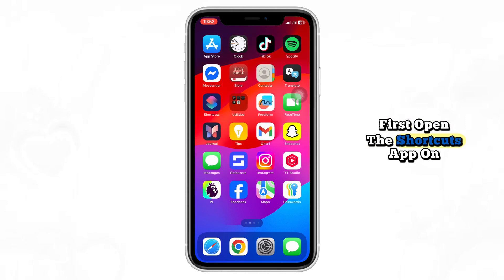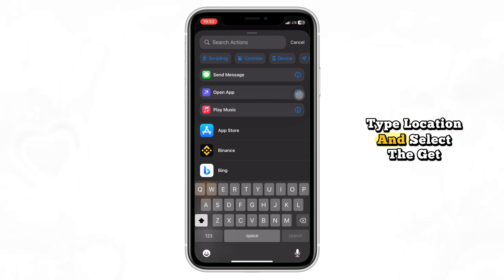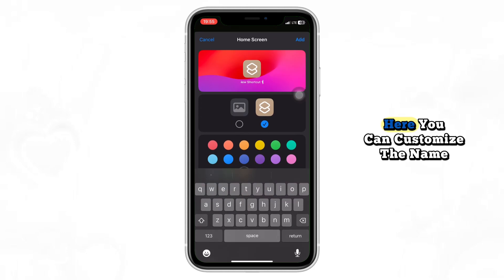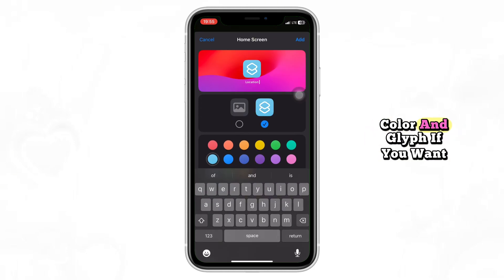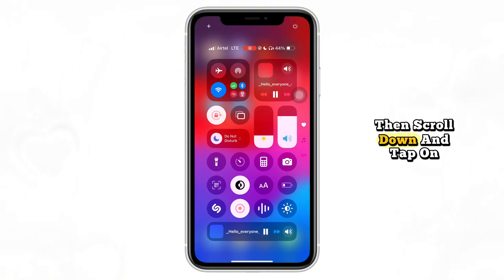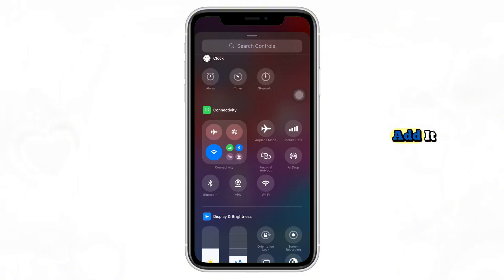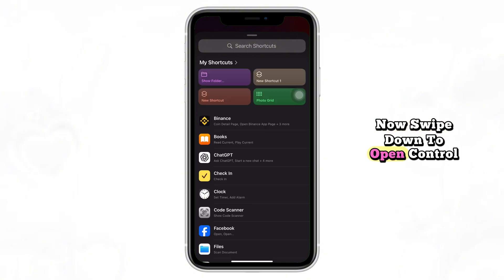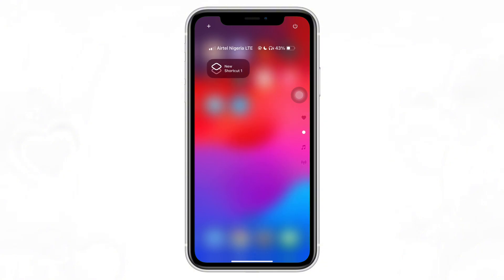Add a Location Toggle Shortcut on iPhone (iOS 18) | Fast & Easy Location Access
Want faster access to your location settings on iPhone running iOS 18? In this quick and easy tutorial, I’ll show you how to add a Location Shortcut to your iPhone’s Home Screen or Control Center—so you can turn Location Services on or off with just a tap.

No more digging through settings every time! Whether you’re trying to save battery, boost privacy, or just get more control over your device, this iOS 18 feature makes it super simple.

📍 Works on all iPhones running iOS 18
⚡ Quick access to Location Services toggle
🔒 Great for privacy and convenience

🎯 In This Video, You’ll Learn:

How to create a location shortcut using Shortcuts app

How to pin it to Home Screen or Control Center

How to use automation for smart location access

add location shortcut iphone,
ios 18 location shortcut,
how to access location quickly on iphone,
iphone location toggle shortcut,
location services shortcut iphone,
ios 18 shortcuts app location,
iphone add location button to home screen,
ios 18 location access trick,
iphone privacy shortcut ios 18,
how to toggle location iphone faster,
quick access location iphone,
iphone location settings shortcut,
iphone location control center shortcut,
ios location services shortcut,
enable location shortcut iphone,
location shortcut with shortcuts app,
ios 18 automation location,
iphone home screen location button,
iphone location toggle one tap,
ios 18 hidden features,
how to make shortcut for location on iphone,
iphone gps shortcut,
ios 18 privacy features,
iphone control center location switch,
location on/off shortcut iphone,
iphone location toggle shortcut ios 18,
turn location on from shortcut iphone,
custom shortcut iphone location,
ios 18 quick location settings,
iphone shortcut to enable gps,
iphone quick access to gps,
location control shortcut ios,
how to use shortcuts app for location toggle,
ios 18 shortcut location control,
iphone location widget,
location shortcut on iphone screen,
shortcut app ios 18 location automation,
gps toggle shortcut iphone,
iphone fast location access,
shortcut button for location iphone,
ios 18 quick settings,
turn off location iphone shortcut,
create location shortcut iphone,
location quick toggle ios 18,
iphone automate location settings,
shortcut to location setting iphone,
ios 18 tech tips location shortcut,
iphone security location toggle,
ios 18 how to customize location access,
location permission shortcut iphone